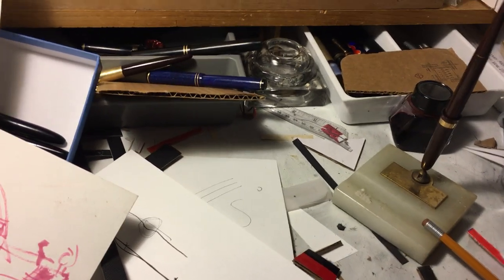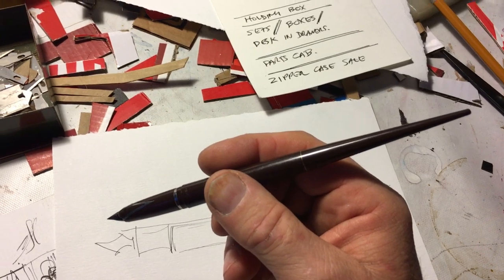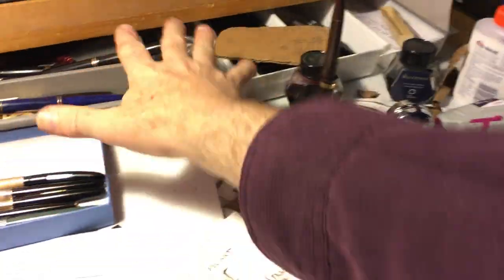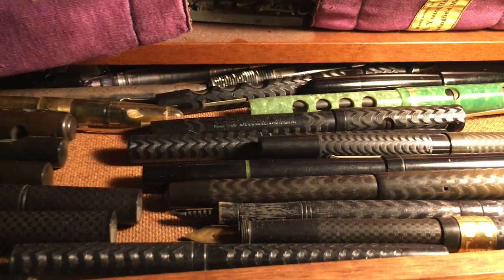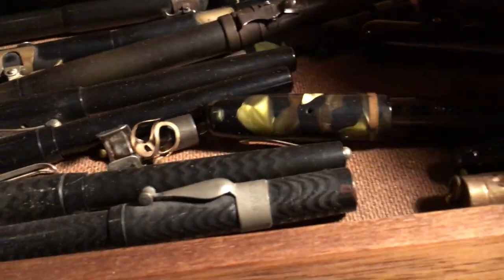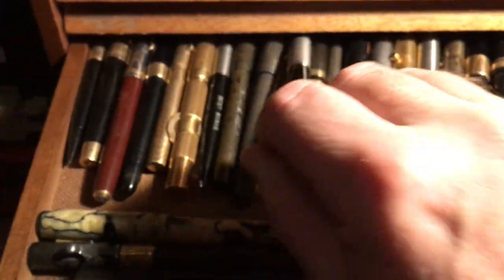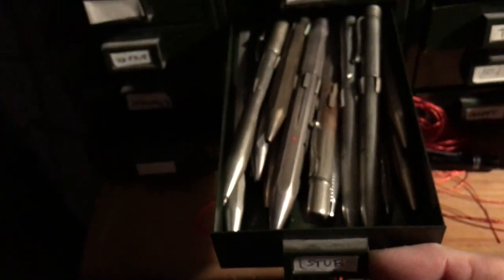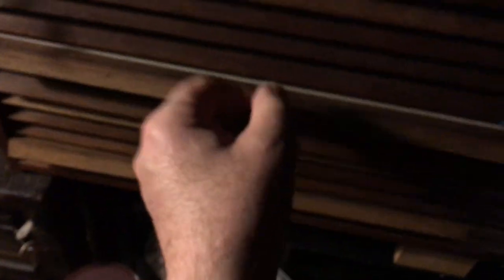Places I store pens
how I organize my collection of pens